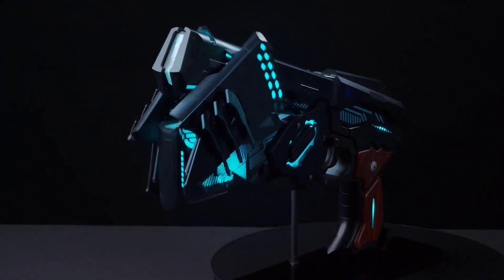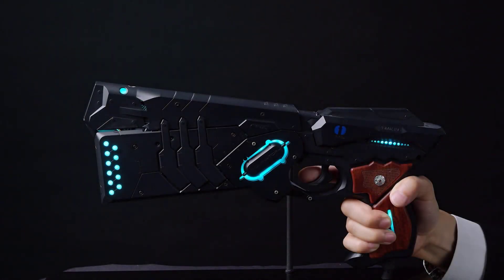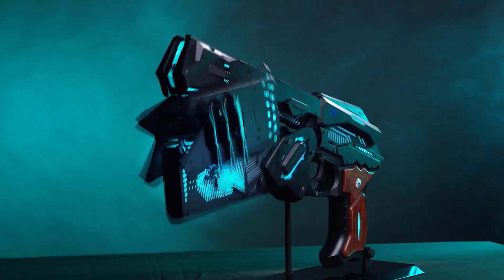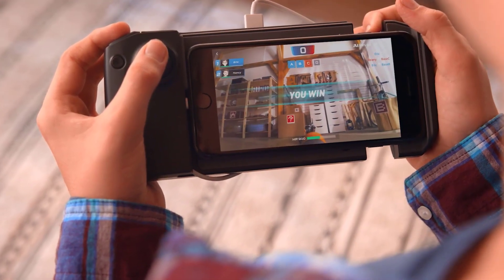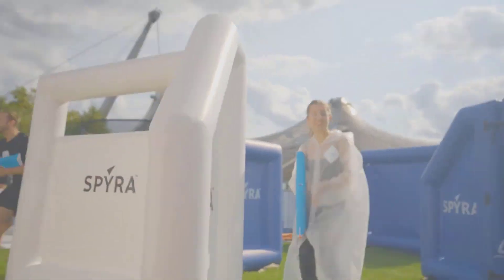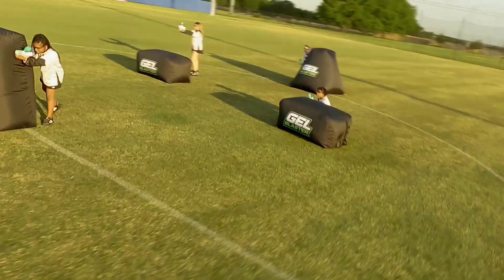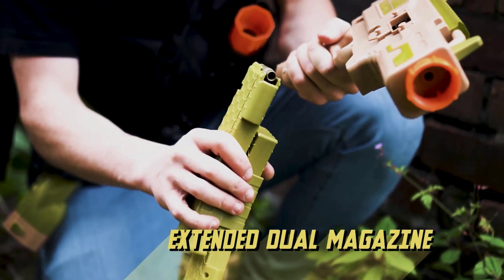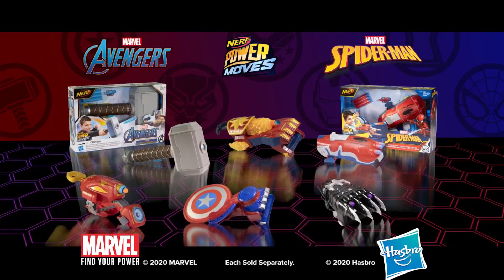TOP 6 Amazing Tech Toys 2024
Are you looking for tech toy? Today's video is about 6 amazing tech toys 2024!

🔶Check Lastest Price Of New Tech Toys 2024 🔶

★Black Panther Power Slash💡Time Stamp 00:04:32
★PaperShooter💡Time Stamp 00:03:46
★Gel Blaster💡Time Stamp 00:03:06
★Spyra💡Time Stamp 00:02:19
★DJI RoboMaster S1💡Time Stamp 00:01:27
★DOMINATOR💡Time Stamp 00:00
Topics Related to